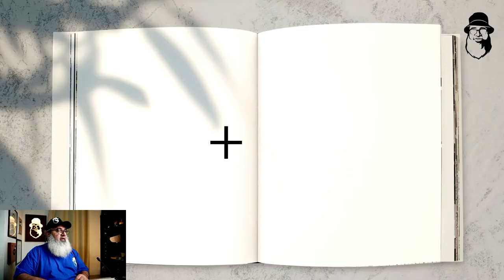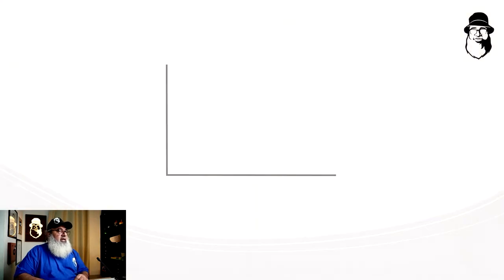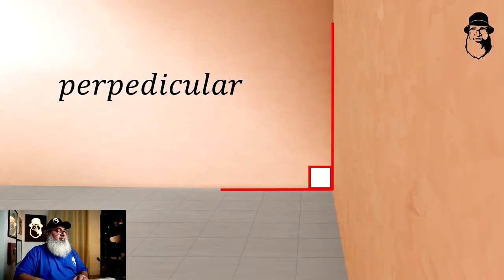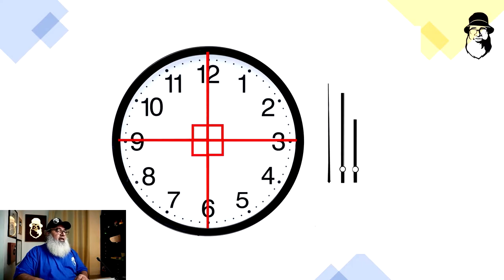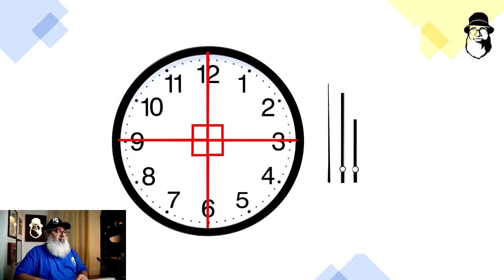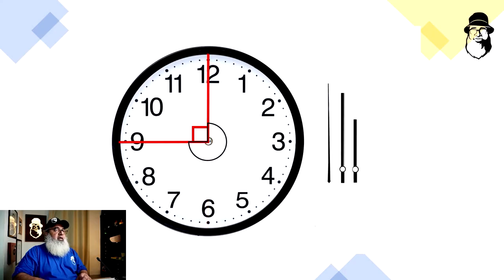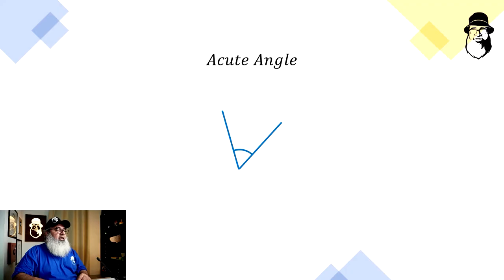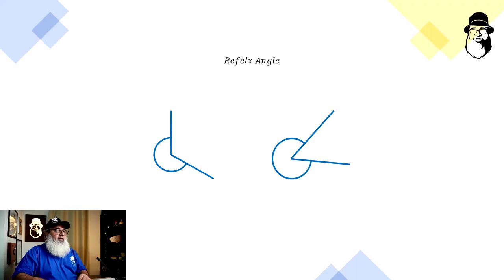GEO 03 Angles